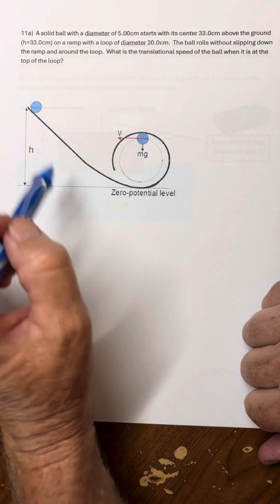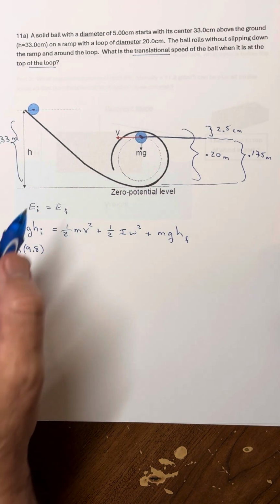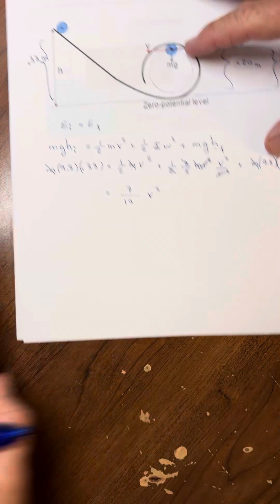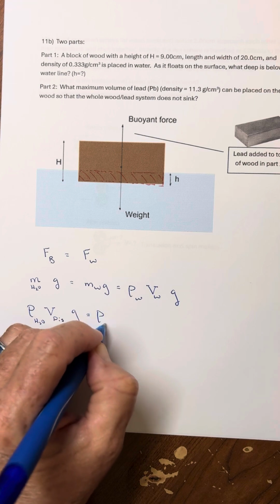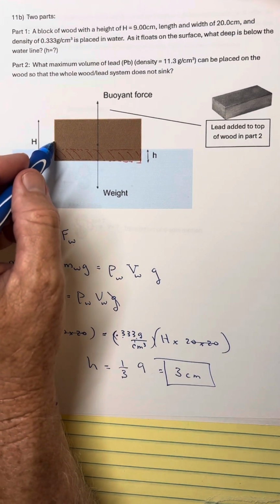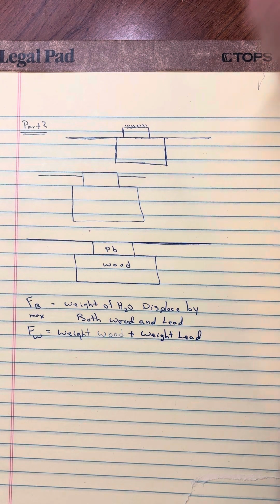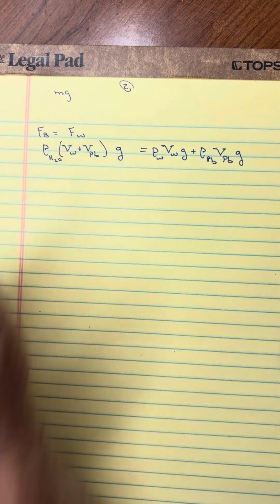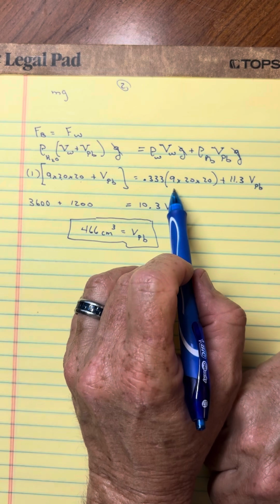Physics 110 exam 2 MQ part 1